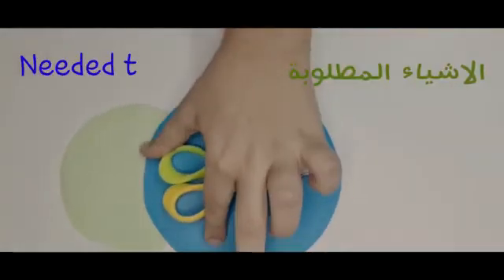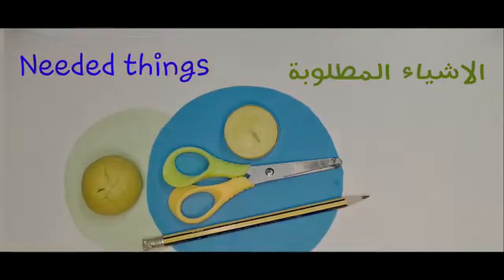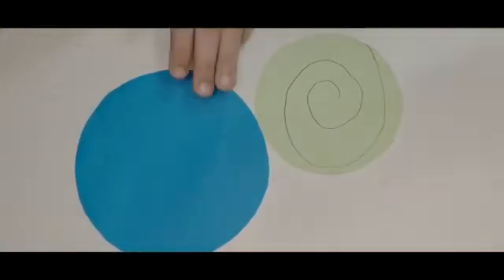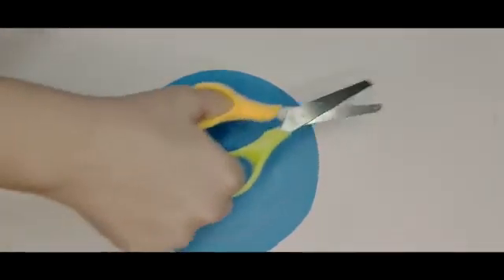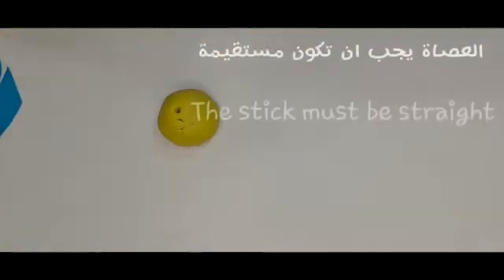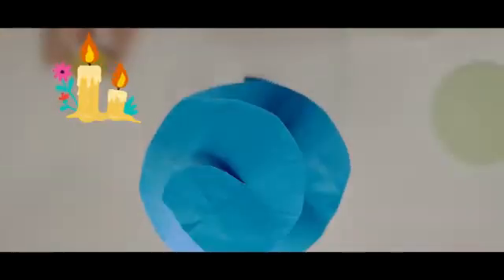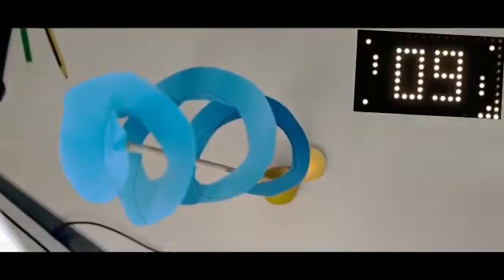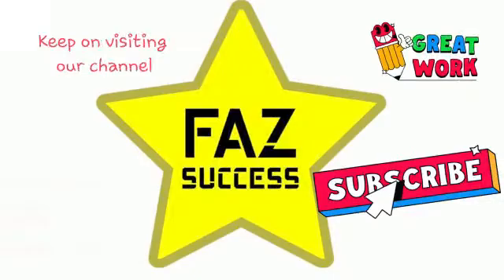Candle heat makes the spiral paper turns!! حرارة الشمعة تجعل الورقة الحلزونية تدور !!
Great Experiment for kids!
Be patient and this experiment will success.
The heat of the candle makes the spiral paper turns ✔

How this happens ?!
When air is heated, it expands as its molecules spread out away from each other. In other words, hot air is less dense than cool air. So the hot air will rises above cool air, and that's exactly what you'll see when the spiral paper turns like a snake!
 The hot air heated by the candle will rises up and replace the cold air.
 This cycle of moving air is called a convection current.

تجربة رائعة للأطفال!
تحلى بالصبر وستنجح هذه التجربة.
حرارة الشمعة تجعل الورقة الحلزونية تدور

كيف يحدث هذا ؟!
عندما يتم تسخين الهواء ،تتمدد جزيئاته بعيدًا عن بعضها البعض. بمعنى آخر ، الهواء الساخن أقل كثافة من الهواء البارد. لذلك سوف يرتفع الهواء الساخن فوق الهواء البارد ، وهذا بالضبط ما ستراه عندما تدور الورقة الحلزونية مثل الثعبان!
 سوف يرتفع الهواء الساخن الذي يتم تسخينه بواسطة الشمعة ويستبدل الهواء البارد.
 تسمى هذه الدورة من الهواء المتحرك بتيار الحمل الحراري.